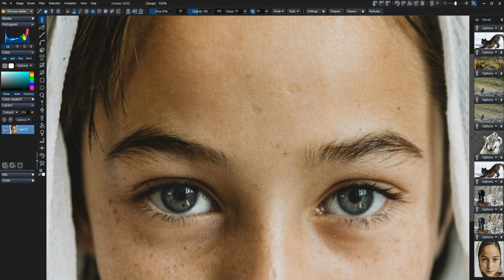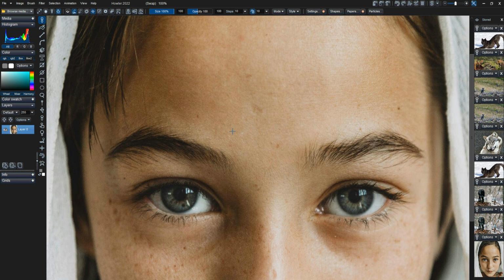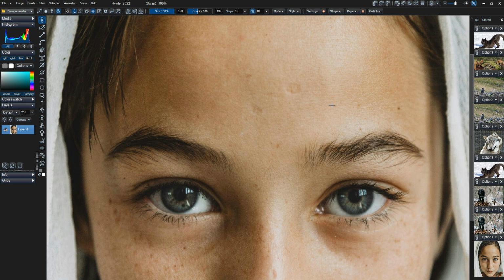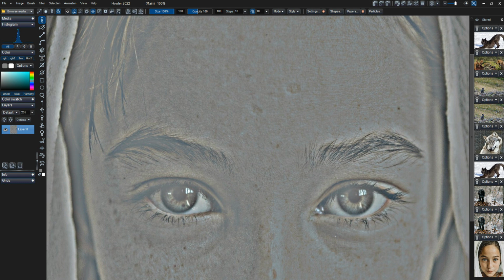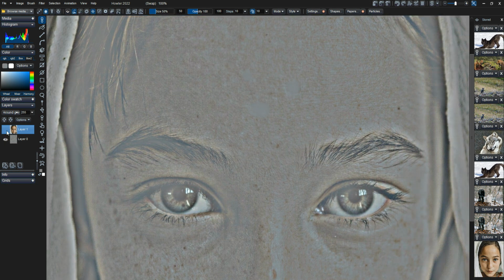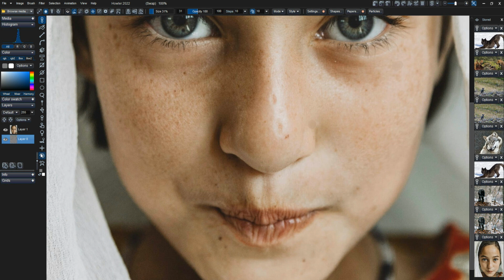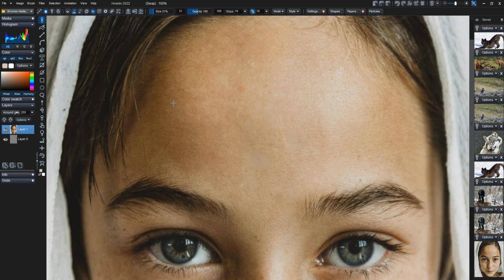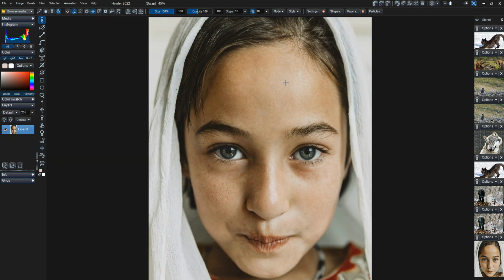Blemish Removal - how to remove skin blemishes from the face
There are many ways to change the appearance. Here are a few more.